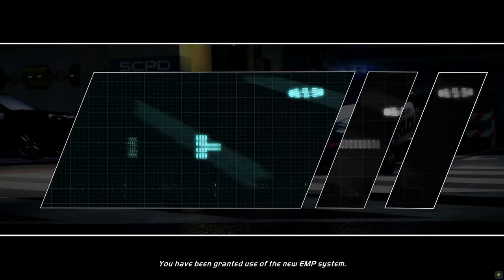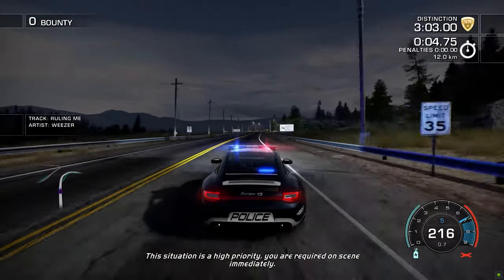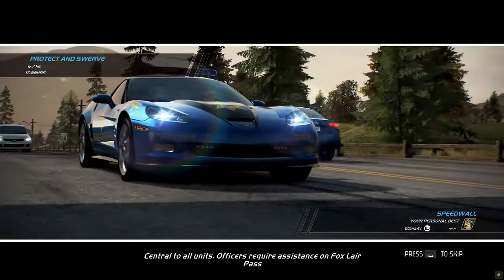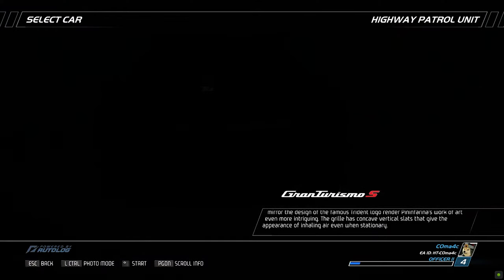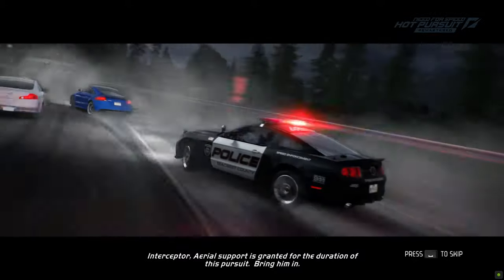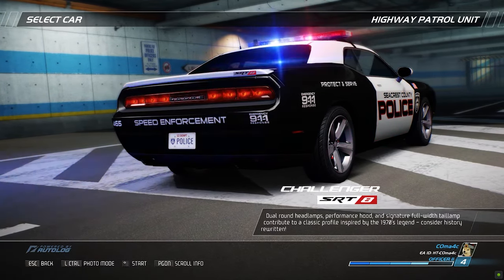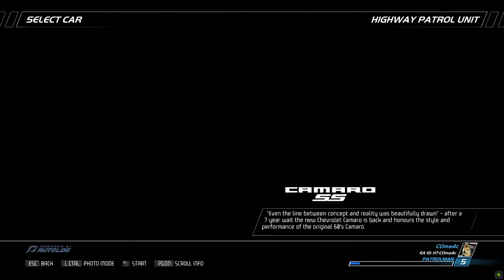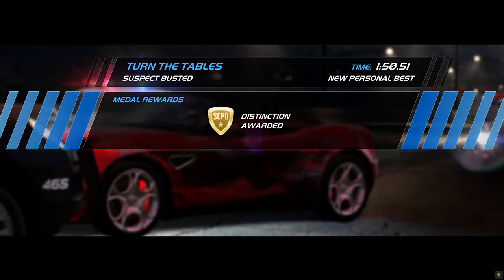COma Plays: Need for Speed: Hot Pursuit Remastered | Cop - Highway Patrol Unit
For my thoughts on various games that pass through my hands, check out my Steam Curatorium